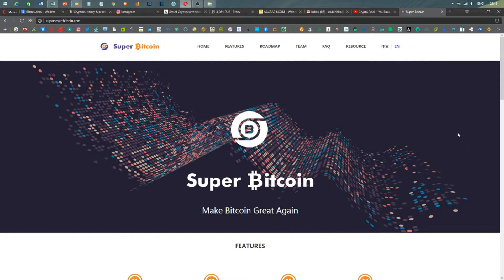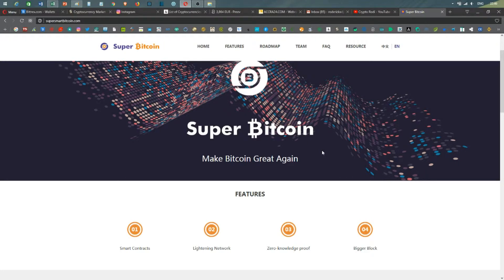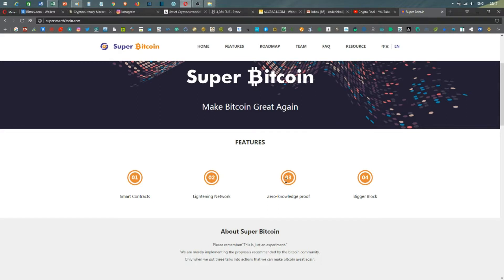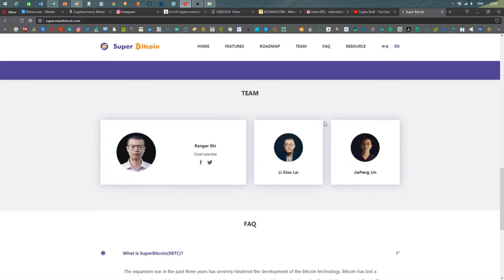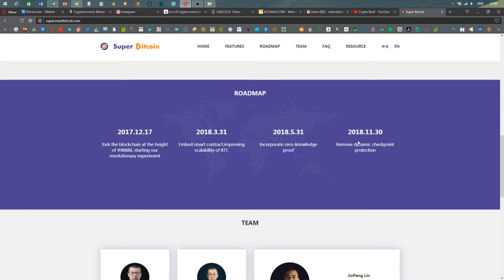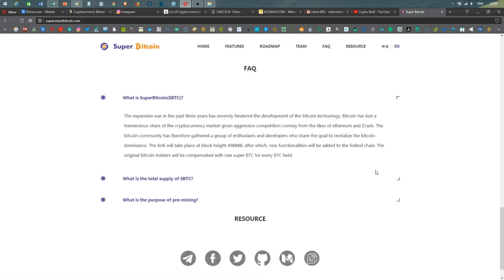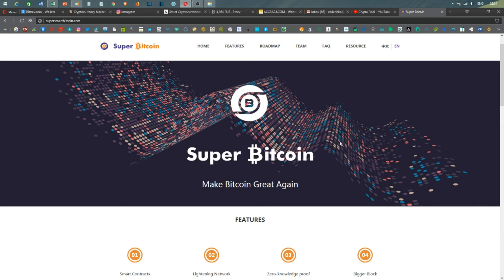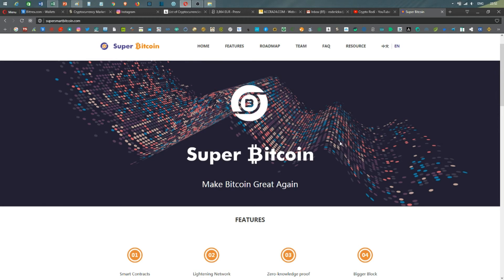Bitcoin New upcoming fork "Super Bitcoin" - Additional forks update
Get $10 worth of Bitcoin for when you set up your coinbase wallet and buy $100 worth of Bitcoin:

Thank You Very Much For Watching And Sharing This Video!

Social:
Tweeter : @CryptoRodi